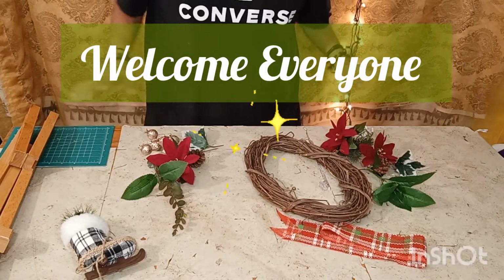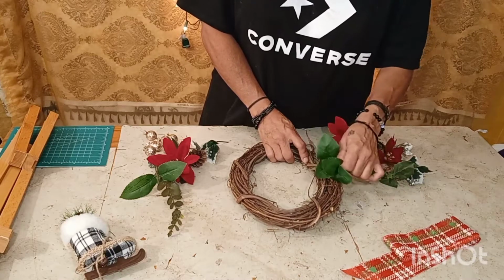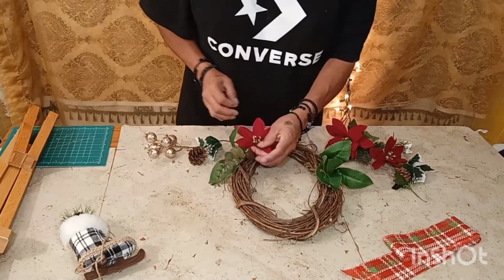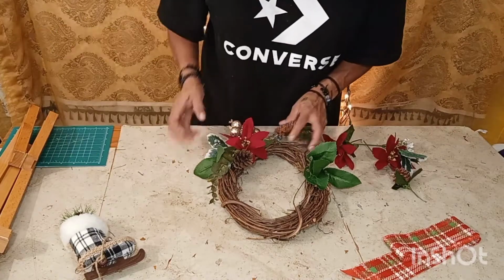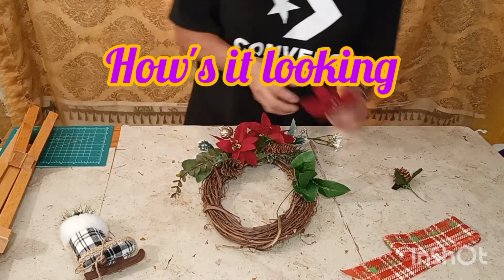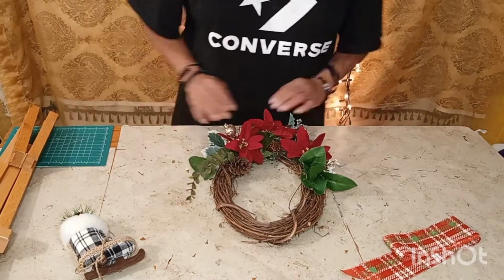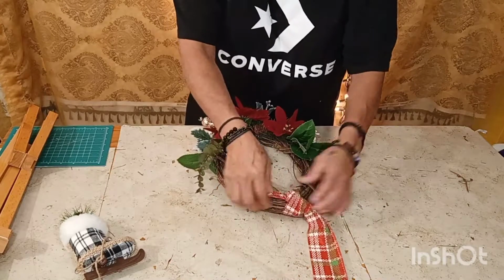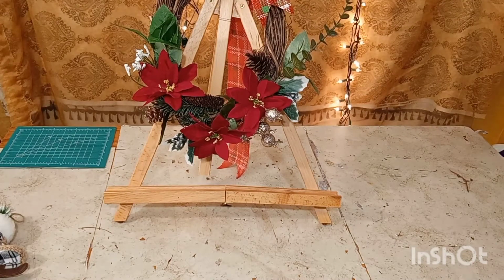DIY CHRISTMAS WREATH/CALDERA CREATIVE CREATIONS